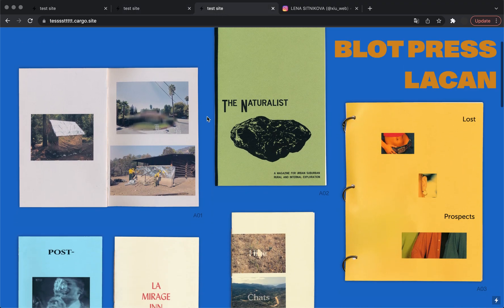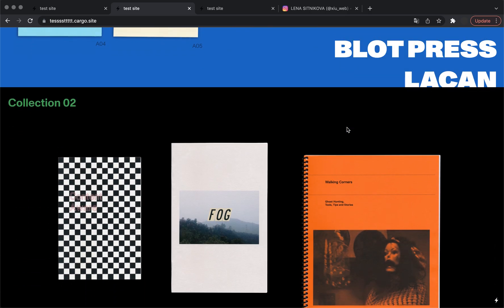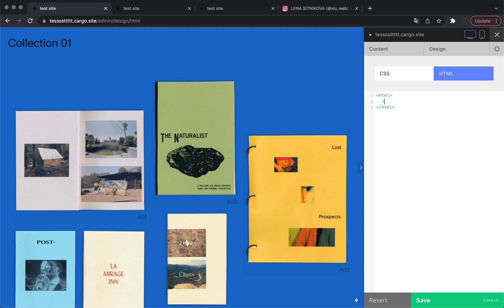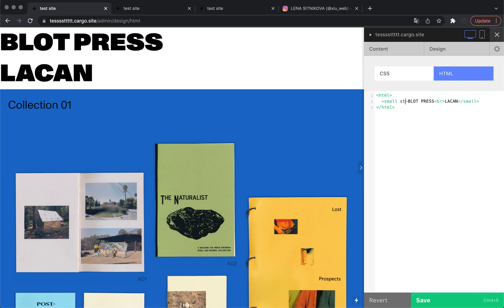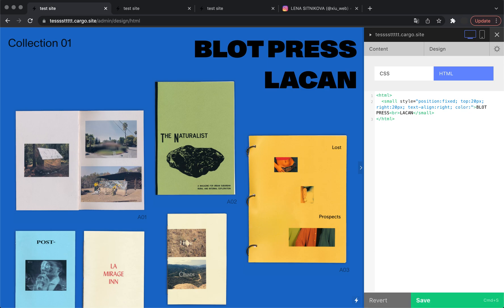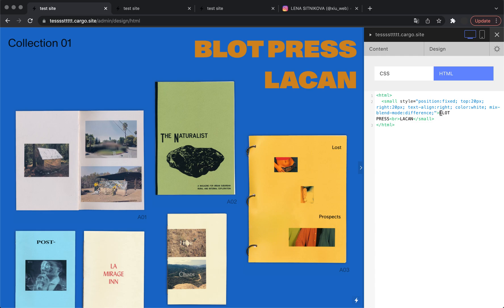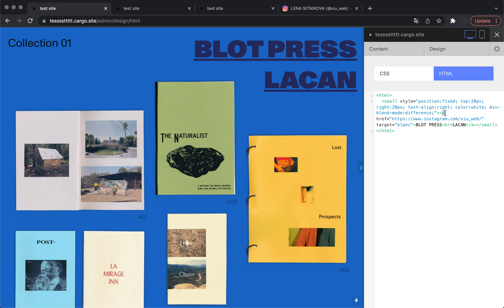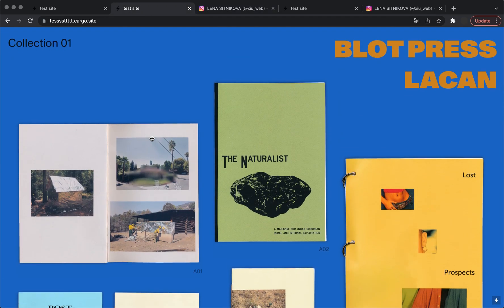Color difference effect for Cagro Collective website (CSS mix blend mode).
Here I'll show you how to create this cool difference effect on your Cargo website. I'll show you how to apply it to a fixed element and how to make this element to be a link. It might be used for your menu, the logo, or any other element you want.